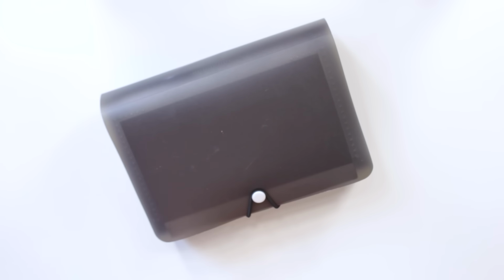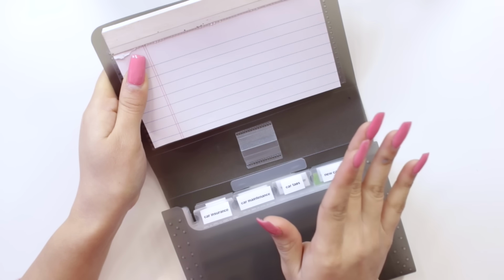March 2019 Sinking Funds & My Sinking Funds System - Budget with Me | Romina Vasquez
Hello y'all and welcome back! Today's video is all about my sinking funds for March 2019. I bring you guys along as I set up and explain to you the different categories and amounts I'm adding this month. I also decided to show you guys my actual sinking funds system and even stuff it with my cash for the month!

- Staedtler triplus fineliner pen
- Dymo Label Maker